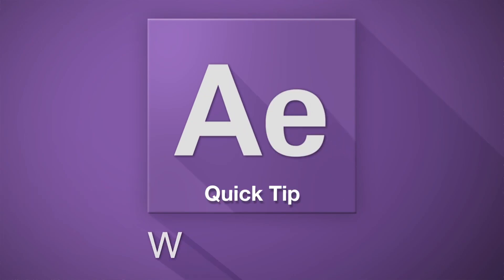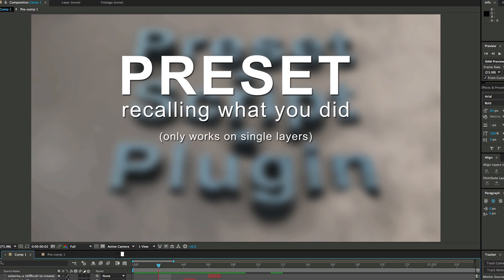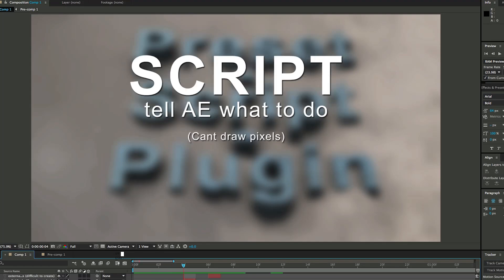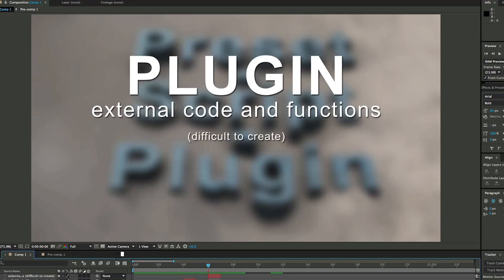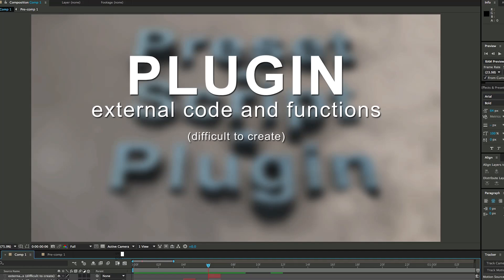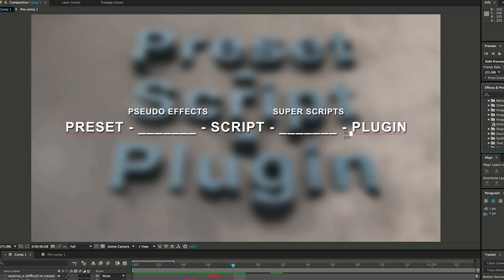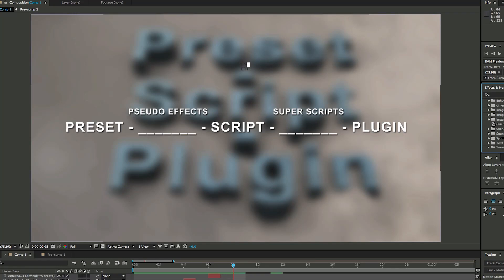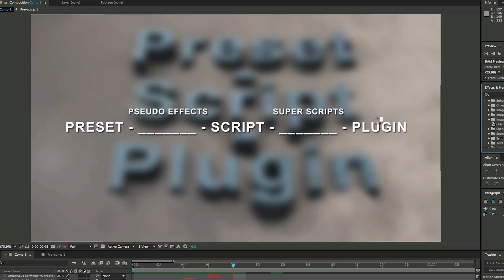Presets vs Scripts vs Plugins in After Effects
Are you ever confused about what the differences are.  Well, look no further than this sweet video.  I hope this helps you out, some people use the terms script and plugin interchangeably but there are differences.